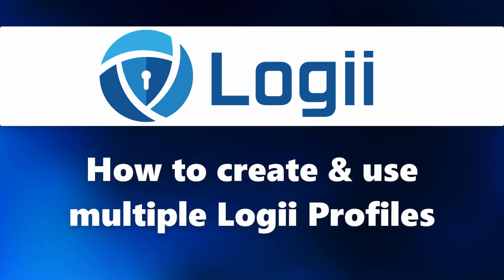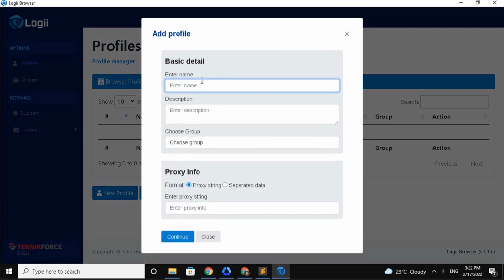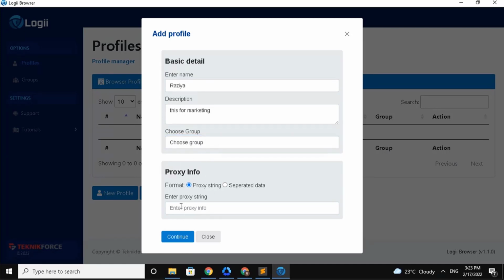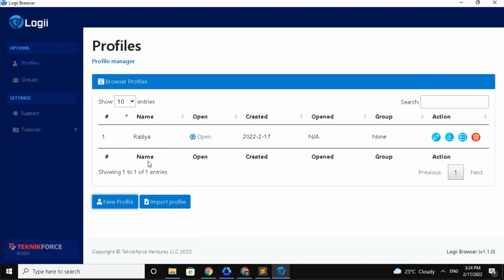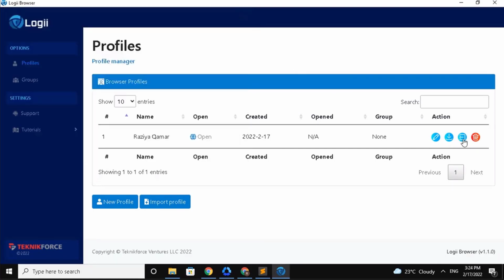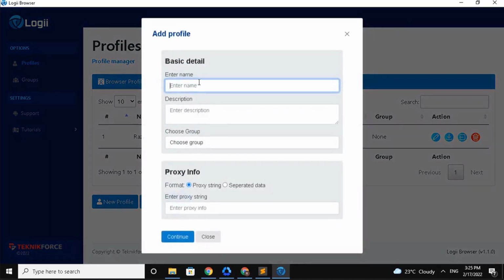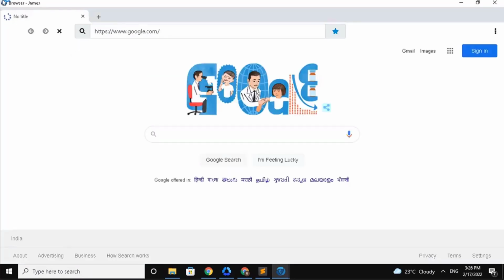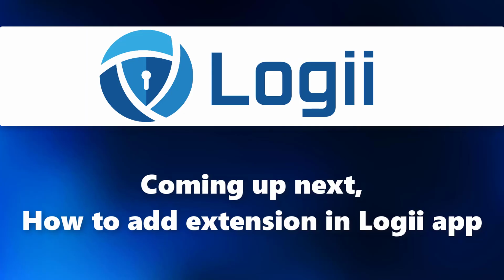How To Create & Use Multiple Profiles On Logii- The Most Secure Browser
Users can use multiple accounts on Logii Browser for more convenience.

Connecting multiple ad accounts can be done very easily with this browser without having to worry about Fingerprints.

Without having to spend on VPS, users will be able to use various accounts from the same browser.

The amazing thing is that you can add separate extensions in every profile.

Logii Browser will protect you from big sites to fingerprint you and you can work very easily. There is no need to spend money on VPS and other things because it can be done easily with this browser.

But for all these things, you need to create profiles and let us help you to learn how you can do this.

Just watch the whole video and understand how you can create and use multiple profiles on Logii Browser.